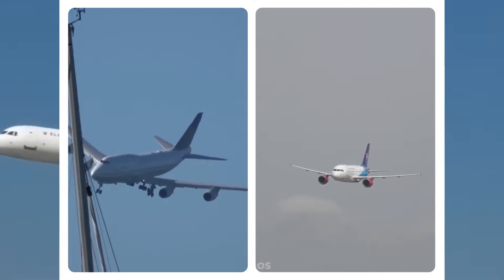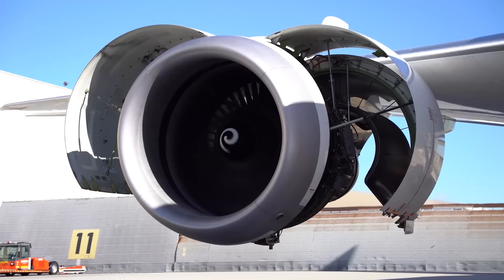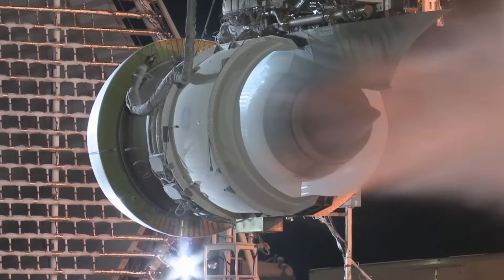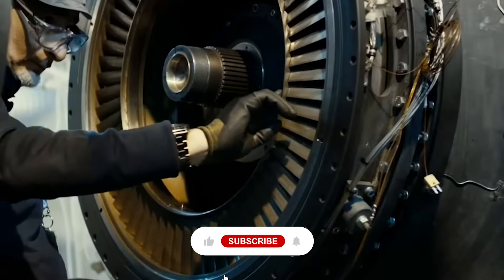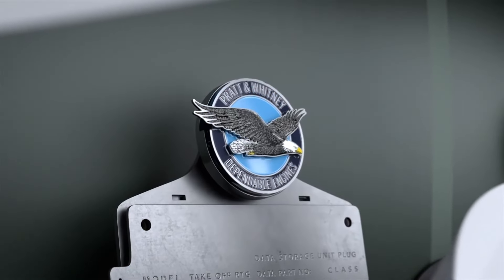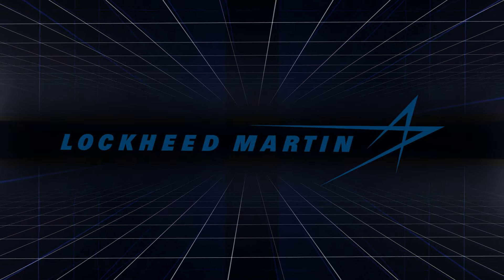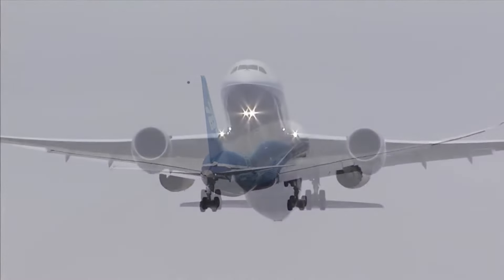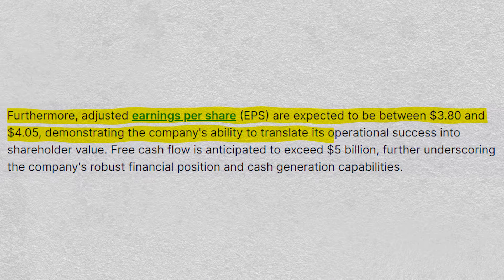GE CEO: "This NEW Engine Will Change The Entire Aviation Industry!"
The aviation industry has always been a field of intense innovation and competition. Aircraft manufacturers and engine developers are constantly pushing the boundaries to enhance efficiency, reduce emissions, and improve overall performance. Amid this dynamic landscape, the GE9X aircraft engine emerges as a potential game-changer that could reshape the industry as we know it.